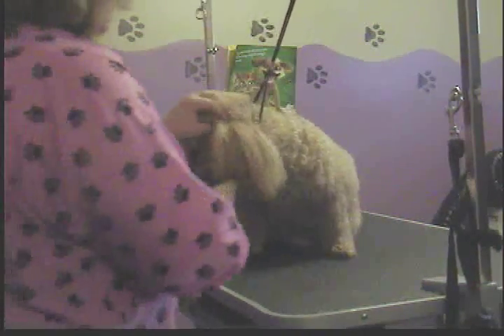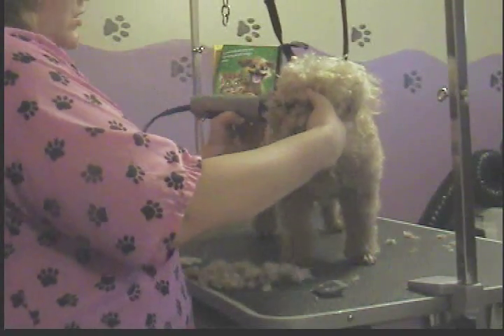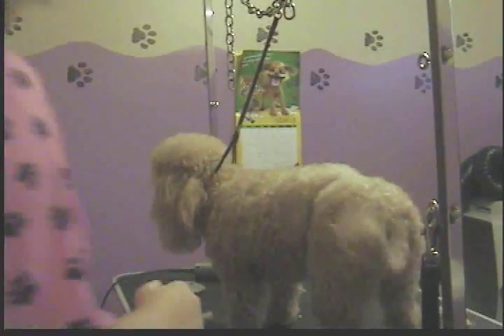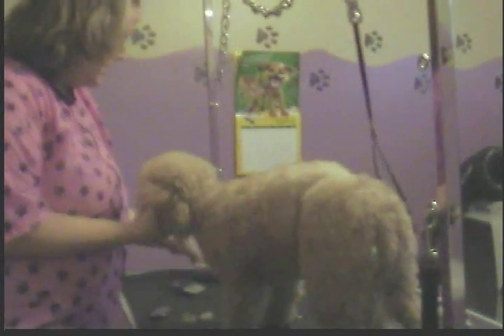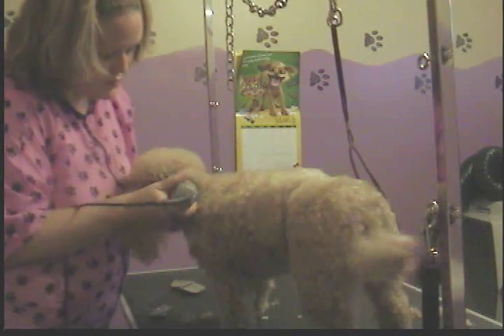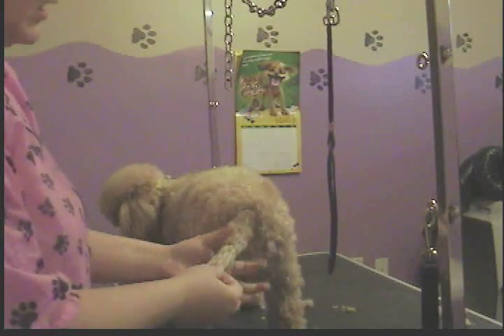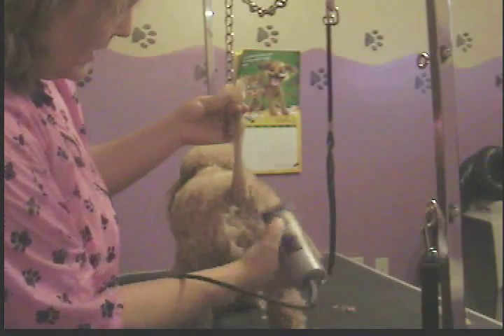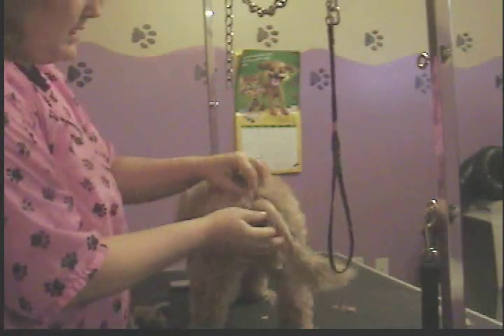Grooming Miniature Poodle (Sweet heart clip part 1)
In this video I am showing you how to groom a pet Miniature Poodle. This particular clip is called the Sweet Heart clip. This is part one and I will have part two up and running soon! ;)